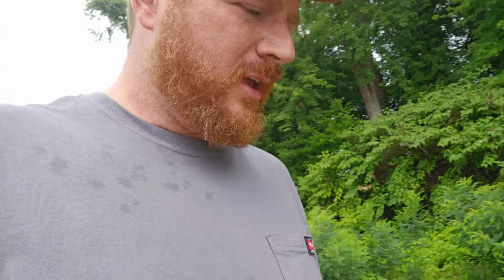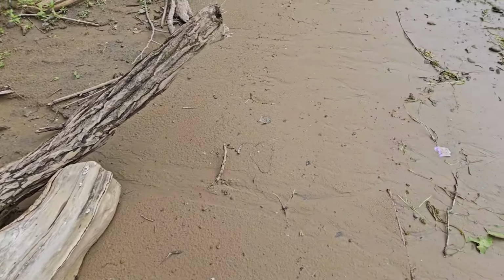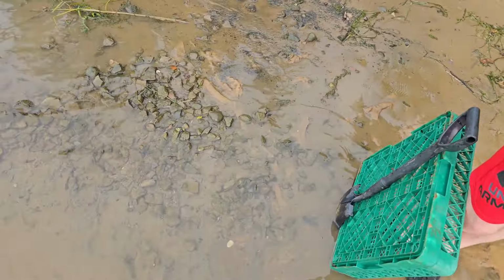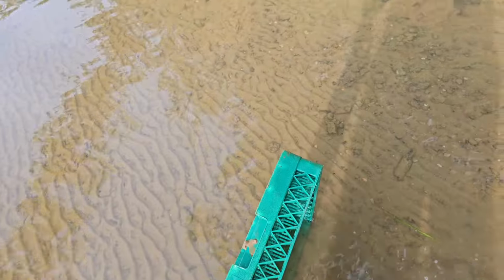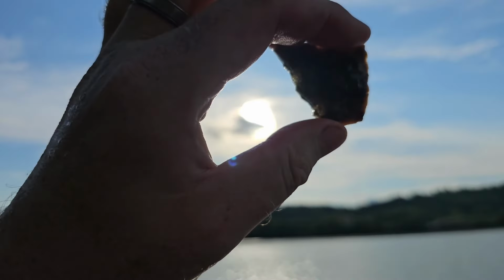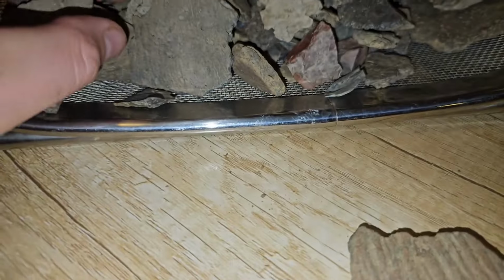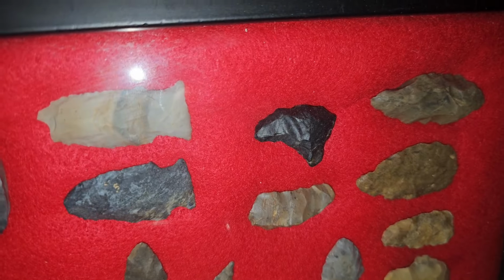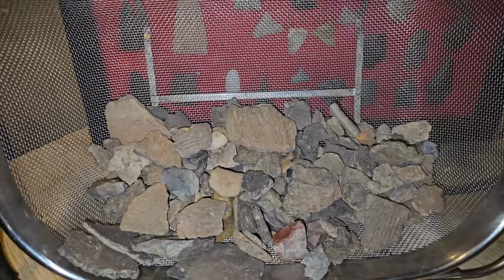Artifact Hunting: Amazing Spear Point Disovered In Shallow Water.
This was a pretty good hunt. We originally went down with the intent to sift, but we're unable to find anything With the shovel and sifter. That's when we decided to give that up and just do some good old fashioned surface hunting. We really have a sharp eye for these points Nowadays. Couple that with the amazing conditions on the river, And the result is this video with many compelling finds. I hope everybody enjoys this video. I hope everybody has a great weekend. And until next time happy hunting.